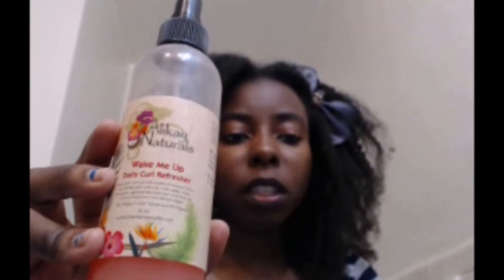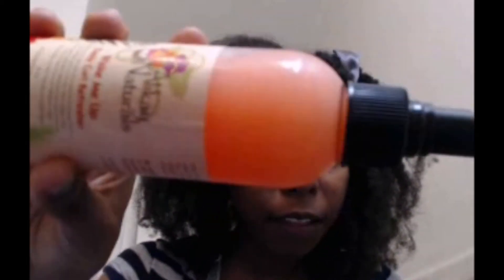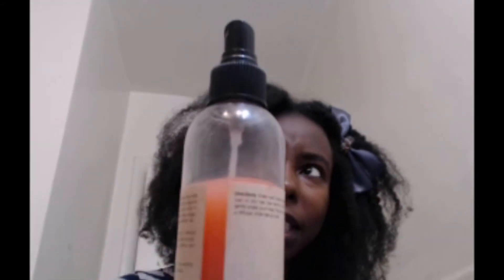mini Braid-out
Wake your curls up with a boost of moisture. Define and refresh your curls with a few sprays. Helps revive your squished, bed head hair and dried out curls to help them look fabulous again. This Produ